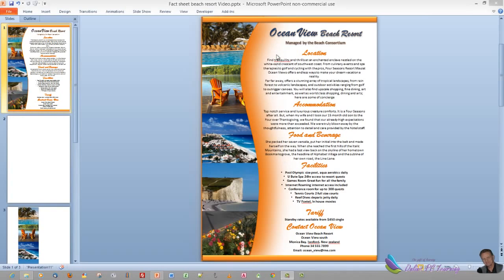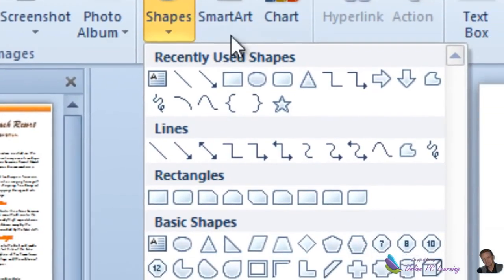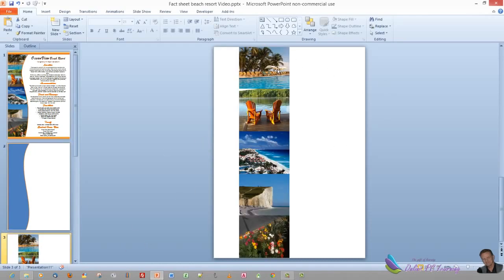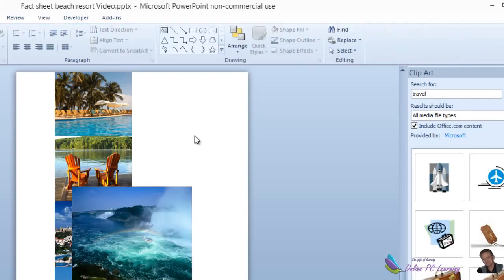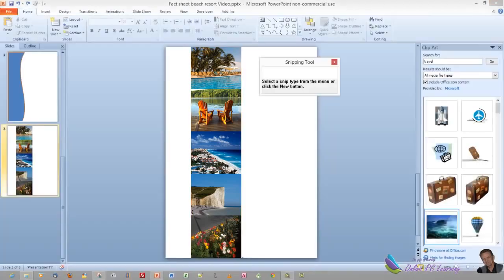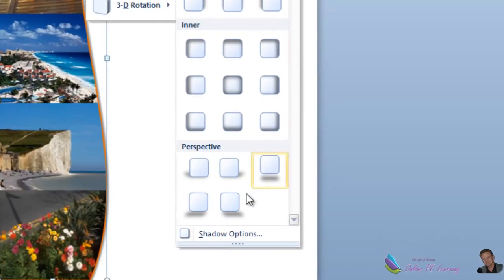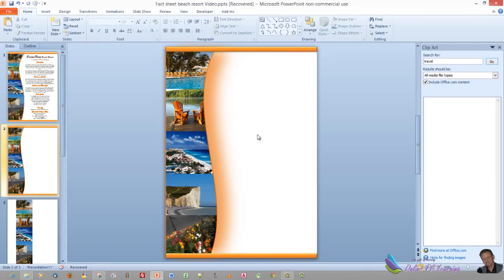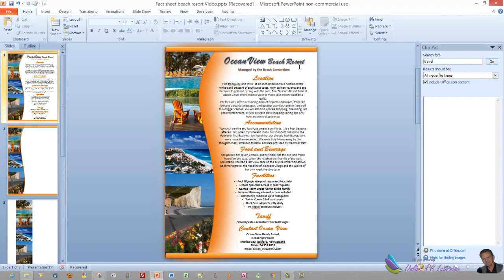Make a brochure and Fact Sheet (tutorial)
This video will provide you the steps in making a brochure or fact sheet which is a common task given by teachers in the face to face classroom and even in online classes.

which is the source of this Video.